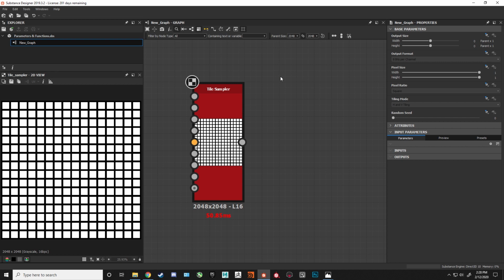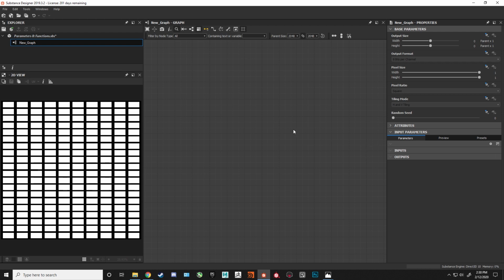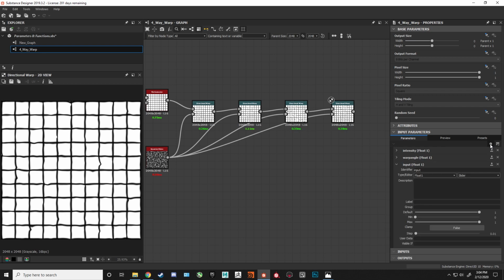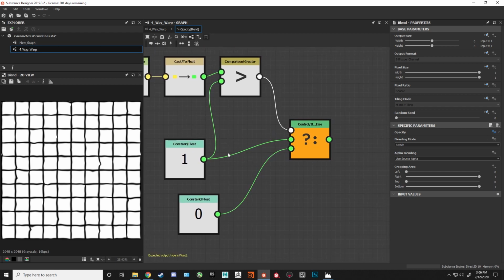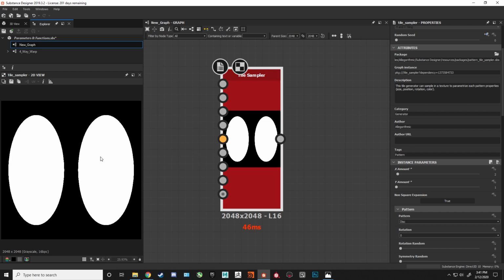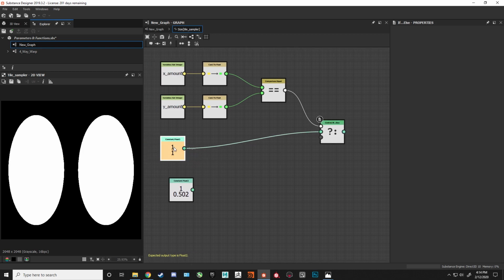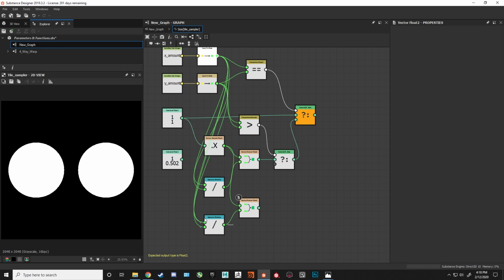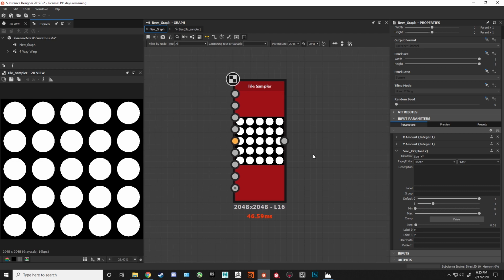Parameter and Function Intro - Substance Designer Tutorial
A relatively short tutorial giving some introductory examples of parameters and functions in Substance Designer. Critiques welcome!